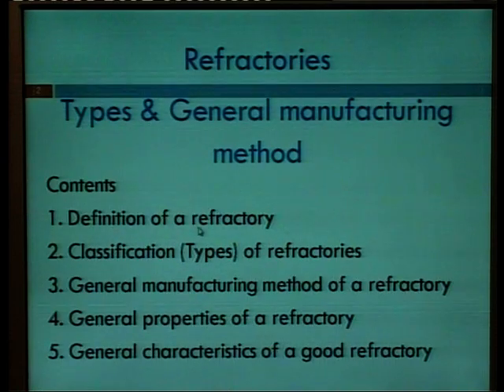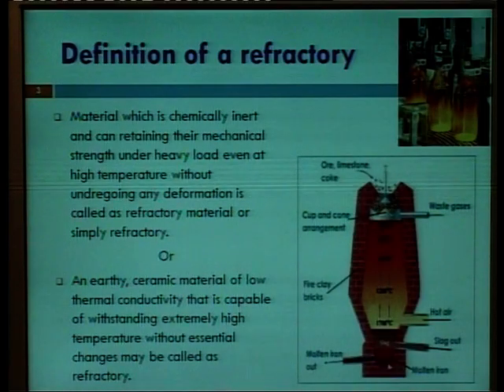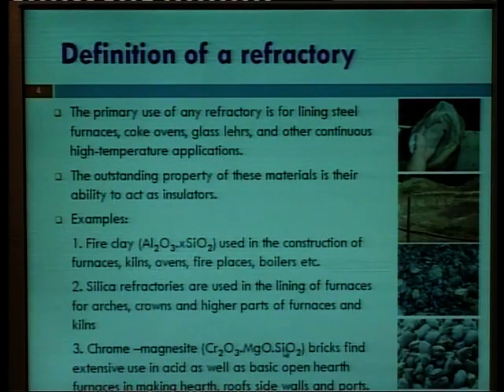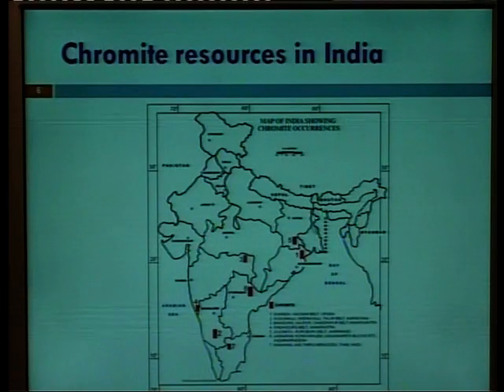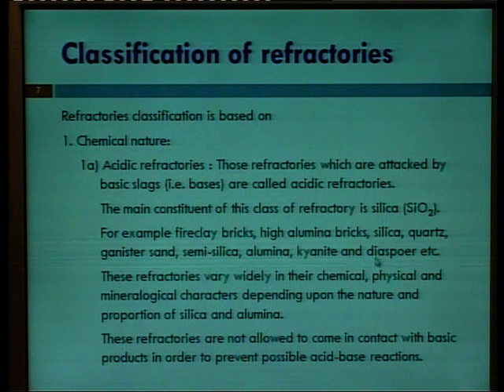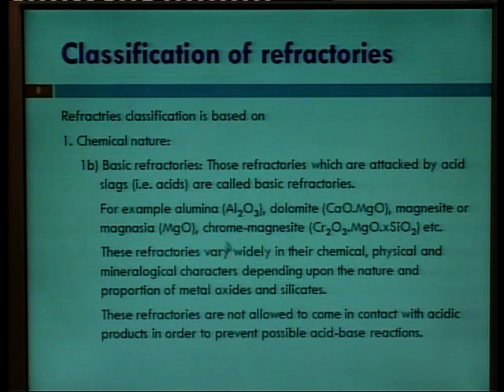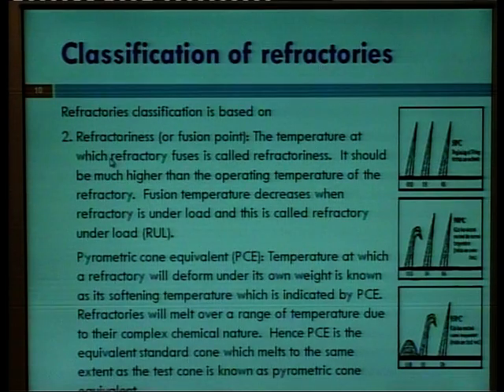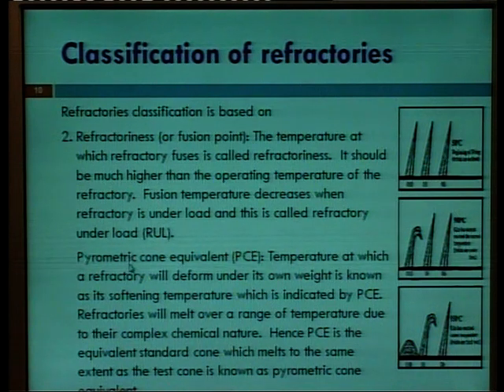Refractories 101: Acidic, Basic & High-Temperature Materials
Understand the core principles of refractories. This lecture explains how these materials resist extreme heat and mechanical stress.

Dr. G. H. Hugar defines the fundamental characteristics of refractories and their essential role in high-temperature applications. Whether you are studying materials science or engineering, this lecture provides a clear framework for identifying different classifications and manufacturing processes.

We explore the critical properties that define high-performance materials, specifically focusing on refractoriness and the pyrometric cone equivalent. The lecture categorizes various refractory materials into acidic and basic groups, detailing how manufacturing methods impact their final performance in industrial settings.

By the end of this session, you will be able to distinguish between different types of refractories and evaluate their suitability based on key technical properties. This technical overview is designed for students and professionals looking to solidify their understanding of heat-resistant materials.